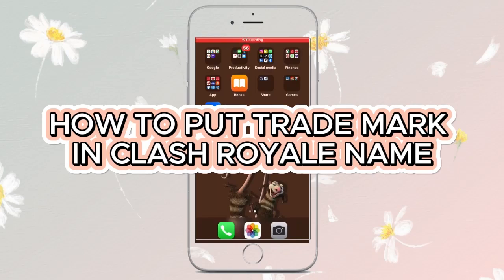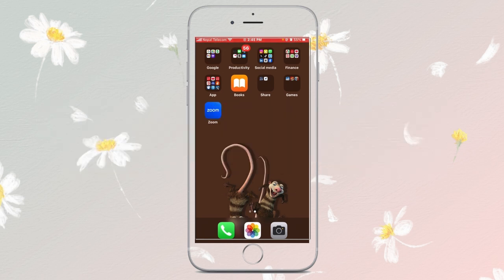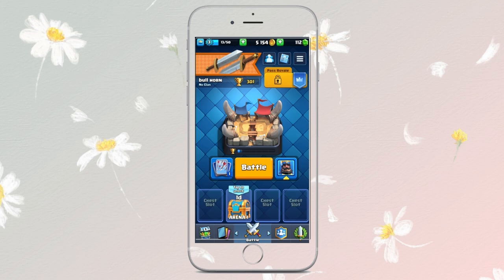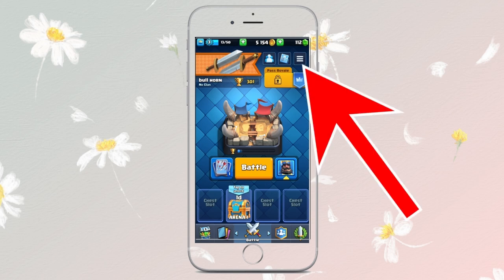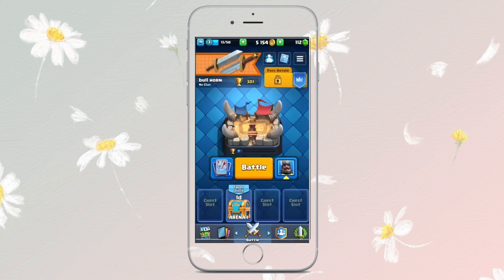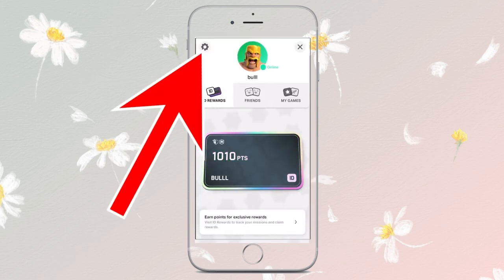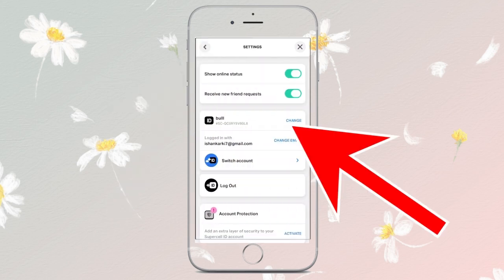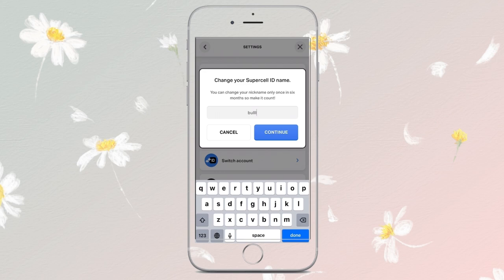How to put Trade Mark in Clash Royale Name in iPhone 2025?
In this video, we’ll show you how to put a trademark (™) symbol in your Clash Royale name! Whether you want to customize your username, add special symbols, or make your Clash Royale name stand out, this step-by-step guide will help you easily insert the ™ symbol into your Clash Royale name.

Follow along as we guide you through copying and pasting the trademark symbol, using keyboard shortcuts, and checking name change options in Clash Royale. By the end of this tutorial, you’ll know exactly how to add ™ to your Clash Royale username effortlessly!